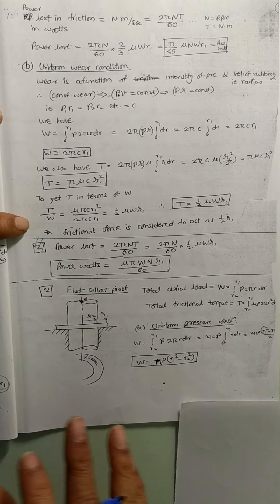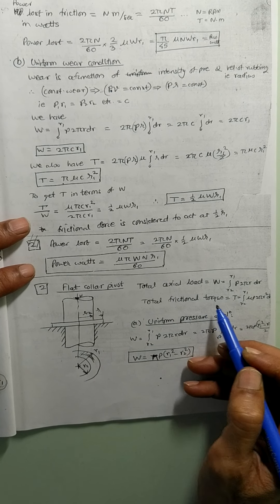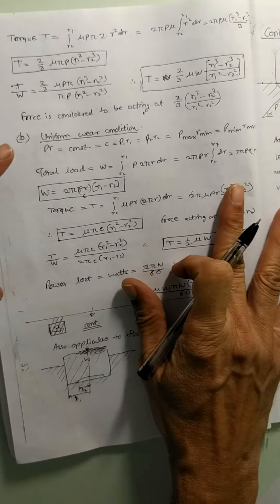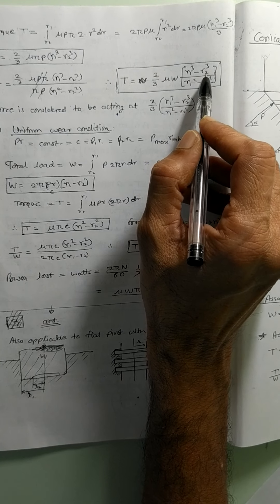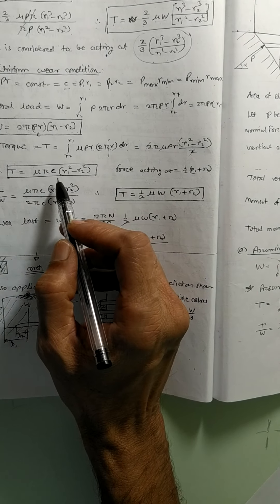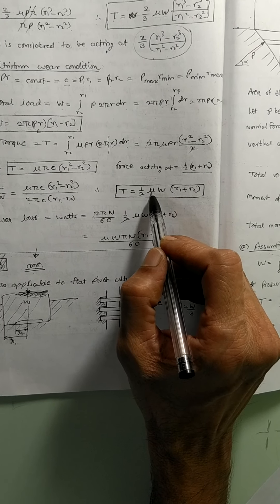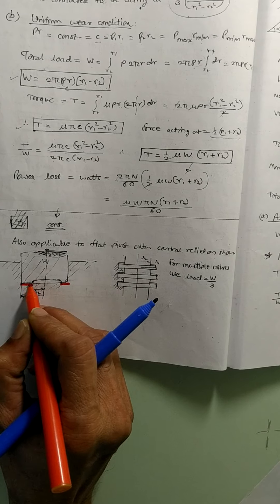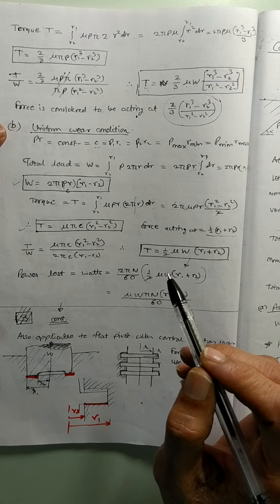LECT 07.3 : BEARINGS AND CLUTCHES